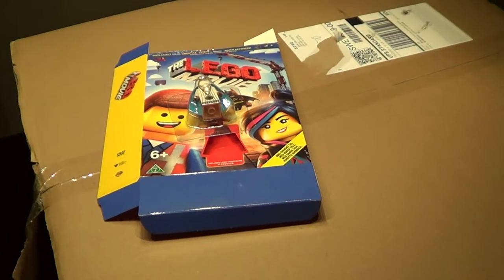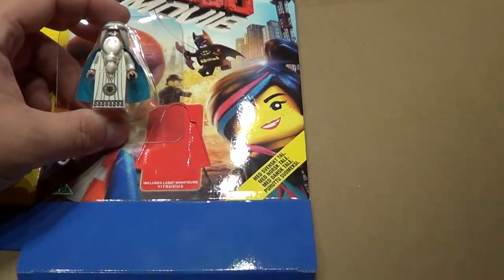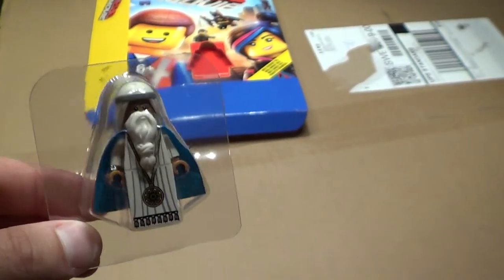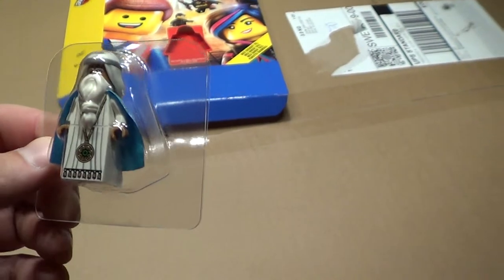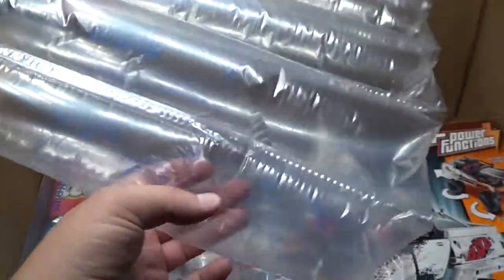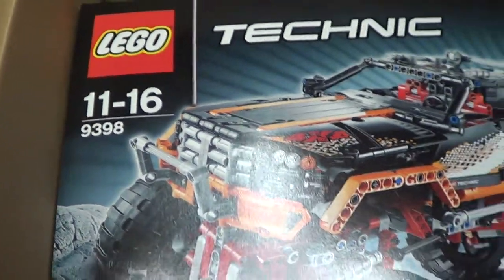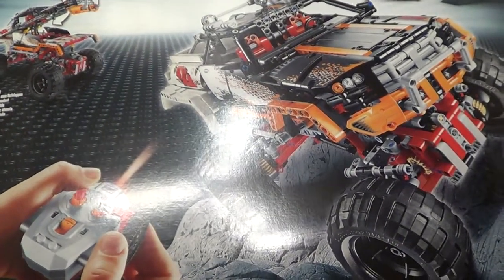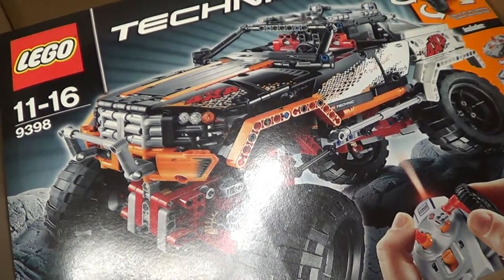Lego Haul 20140627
We do hobby videos of Lego, Star Trek, my little pony, littles pet shop, kreo star trek, Pokémon, other toys and family videos.